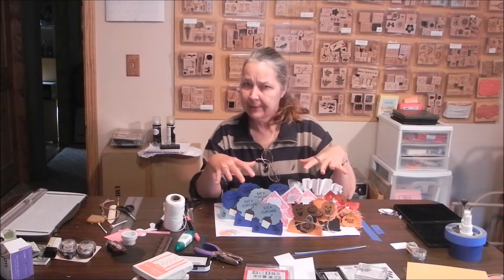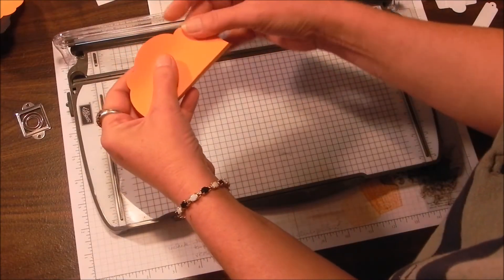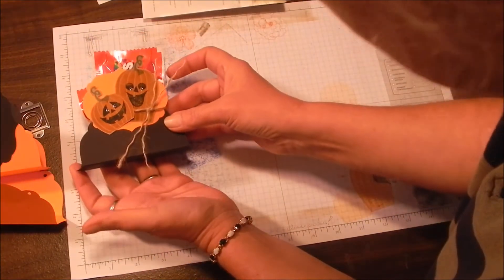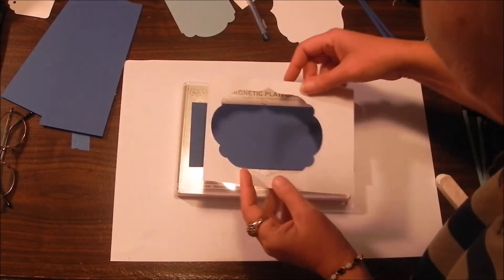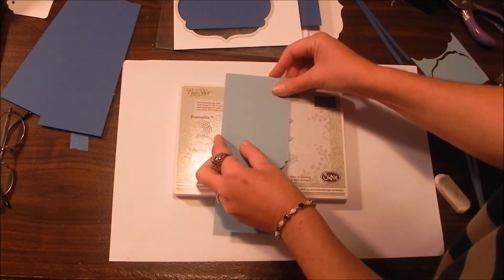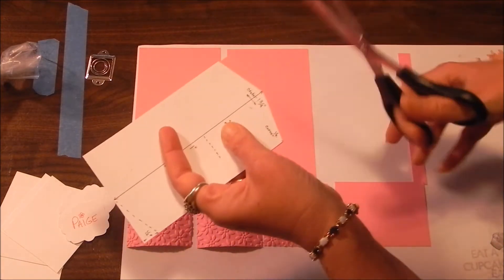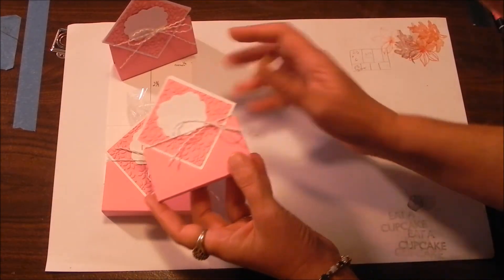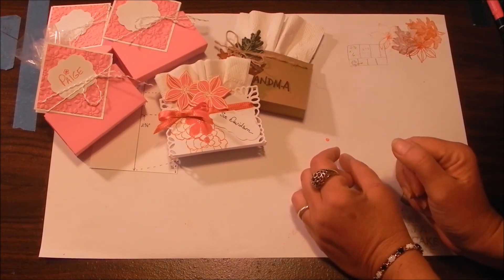Candy Caddy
Fast and Easy caddies to hold your Halloween treats, your birthday party favors and do double duty as place cards for seating at an event/holiday around the table.  The design is simple and I share some patterns to make the most out of your 8.5x11 cardstock.  Kid friendly paper craft project!